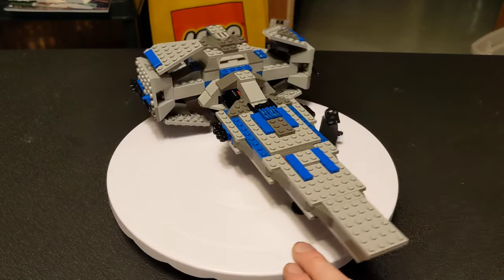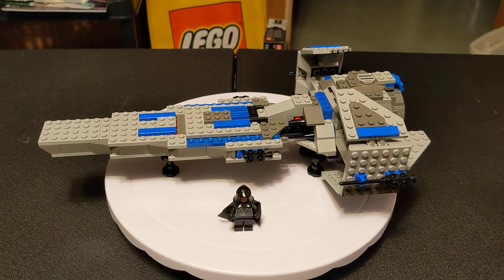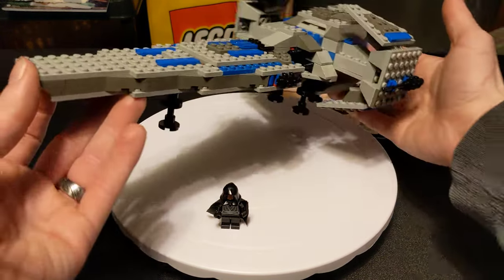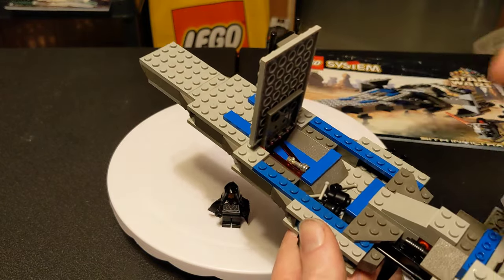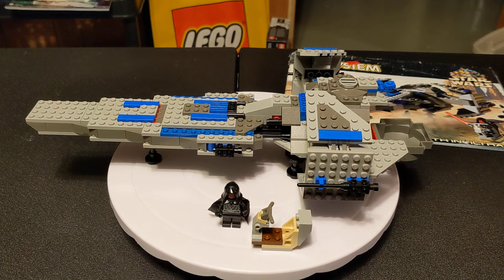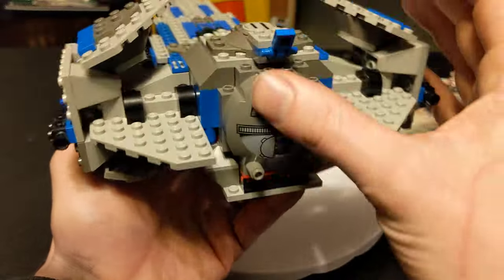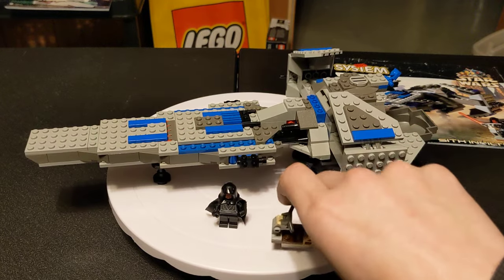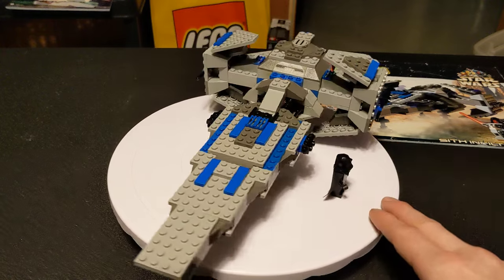Darth Maul's OG Sith Infiltrator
take a look at set 7151 Sith infiltrator from 1999.